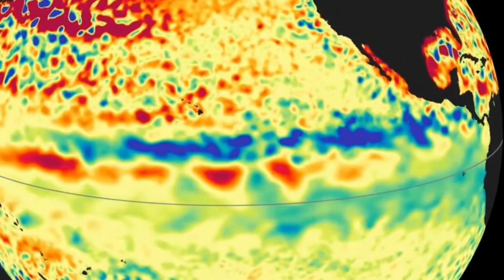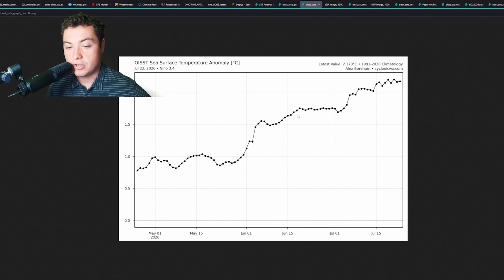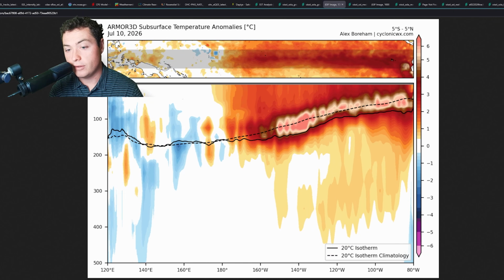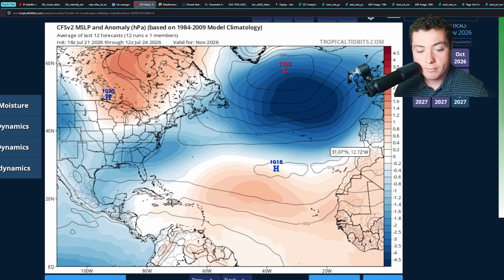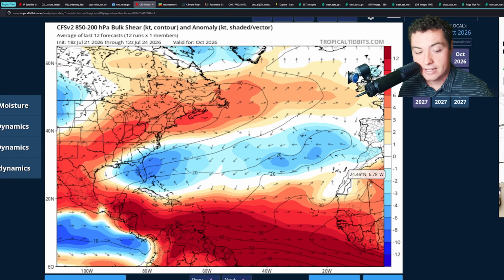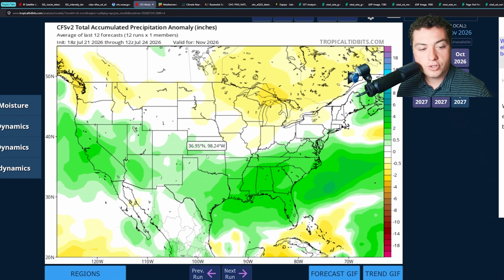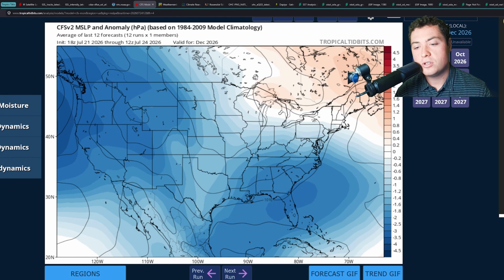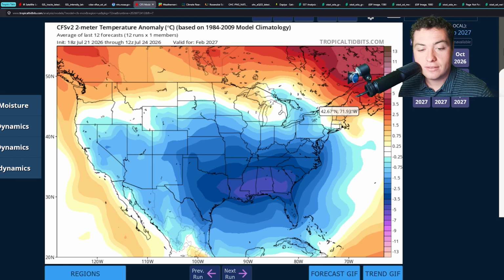How This Super El Niño Will GREATLY Affect Out Weather!